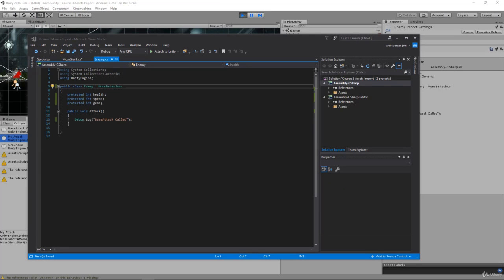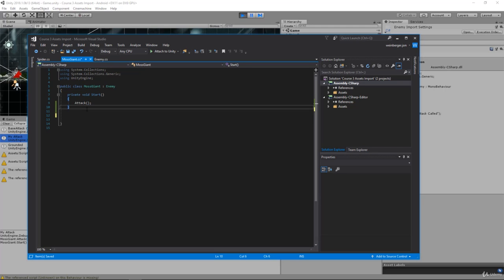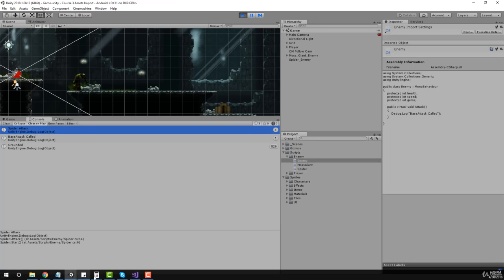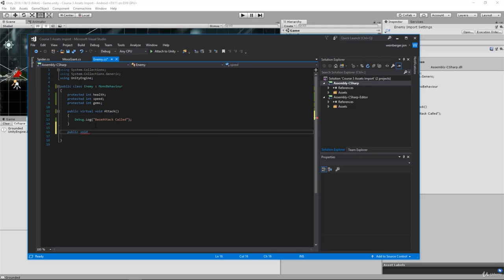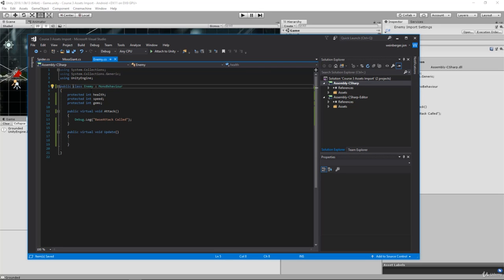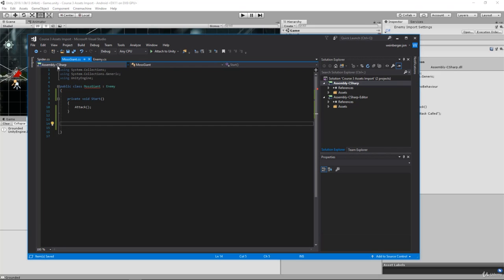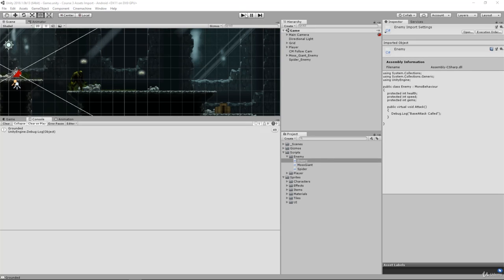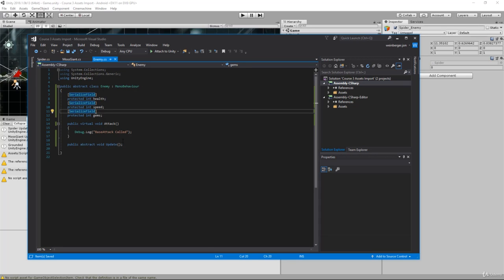7 Enemy Abstract Class